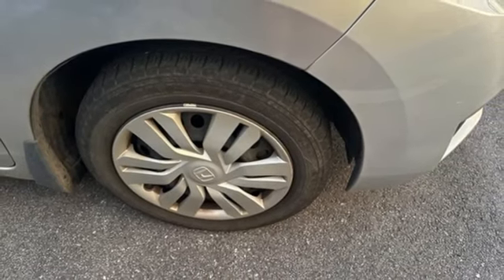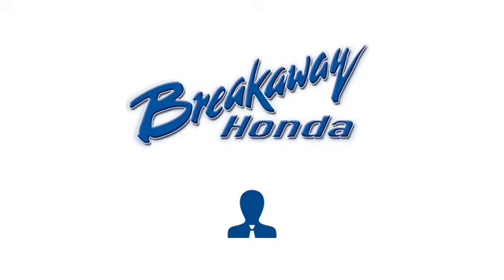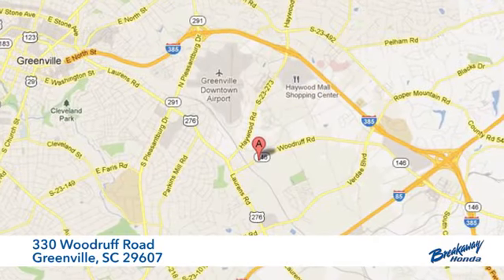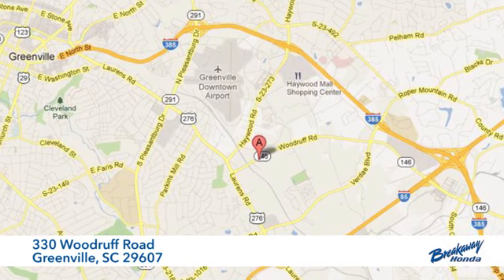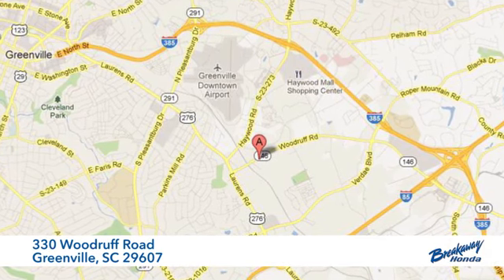Used 2016 Honda Fit Greenville SC Easley, SC SE006747A - SOLD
Year: 2016
Make: Honda
Model: Fit
Trim: LX
Engine: 1.5L I4
Transmission: CVT
Mileage: 101642
Stock #: SE006747A
VIN: JHMGK5H57GX039741
***New arrival at Fred Anderson Honda, more information and photographs coming soon!*** Please note, the information may not be accurate as we have not put the vehicle through service yet.

Address:
330 Woodruff Road